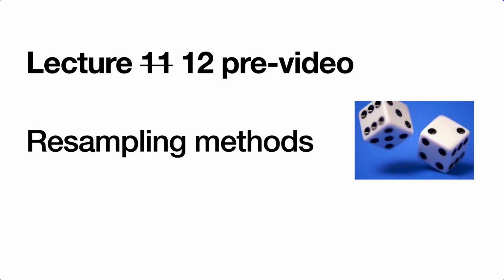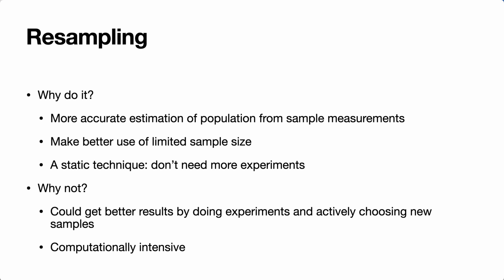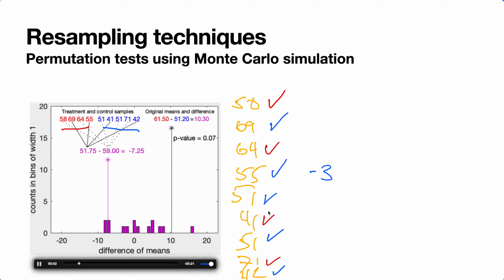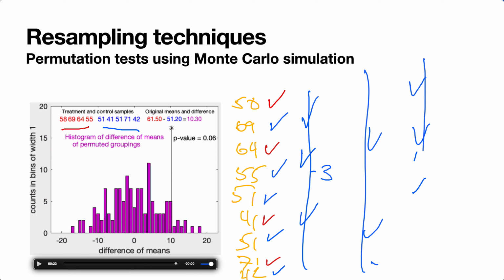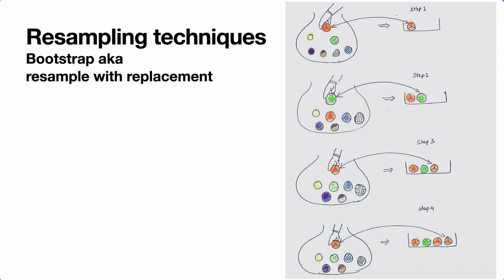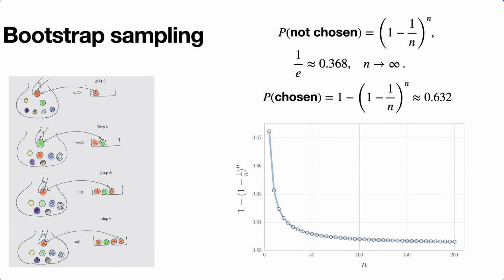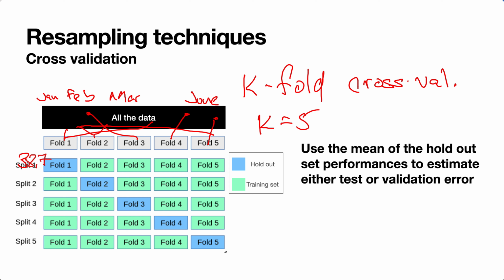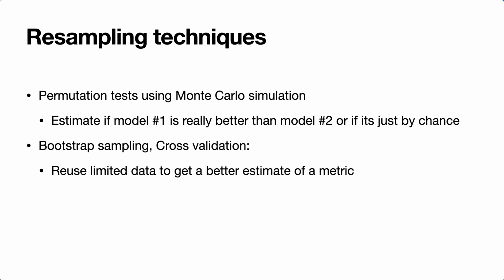Pre 12 - Resampling